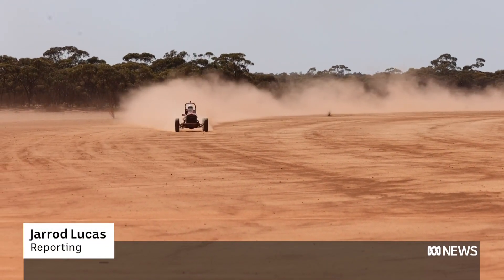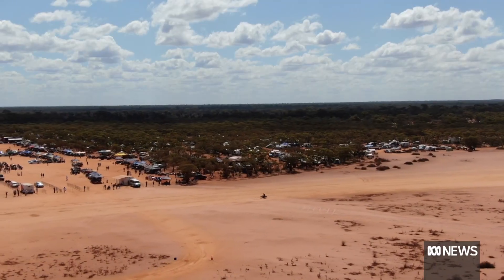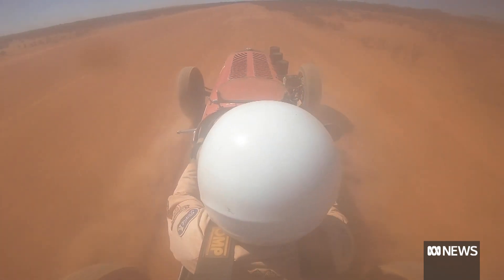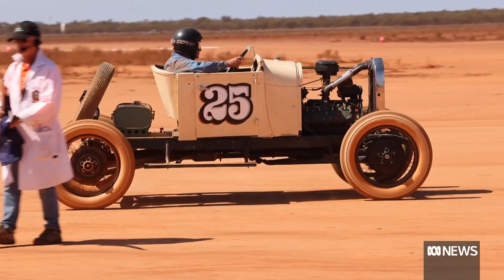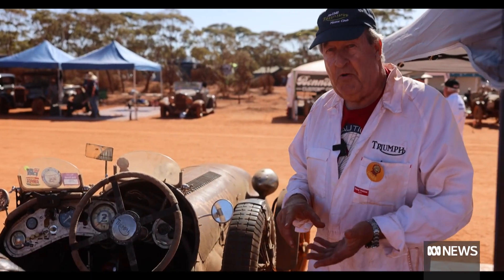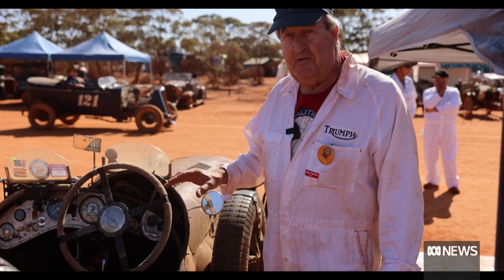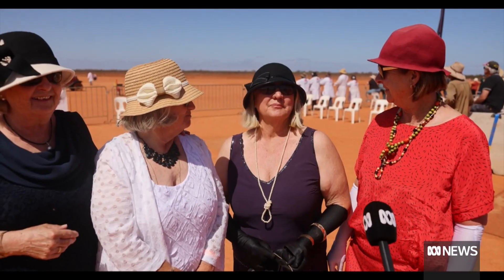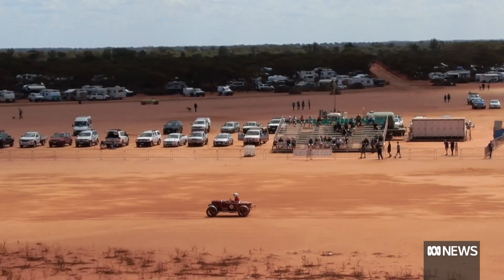One of Australia's oldest motor racing tracks has roared back to life in WA's Goldfields ABC News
One of Australia's oldest motor racing tracks has roared back to life in WA's Goldfields region.

About 150 vintage cars and motorcycles have made the journey to Lake Perkolilli, near Kalgoorlie-Boulder, where races were held annually in the 1920s and 30s.